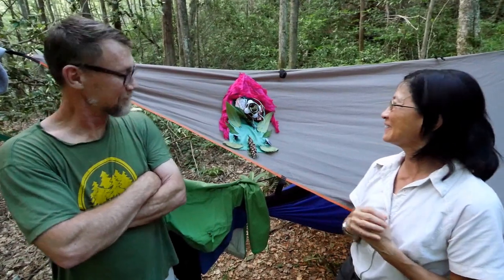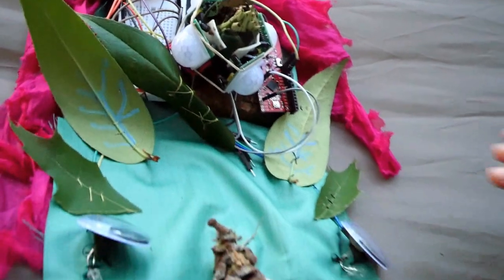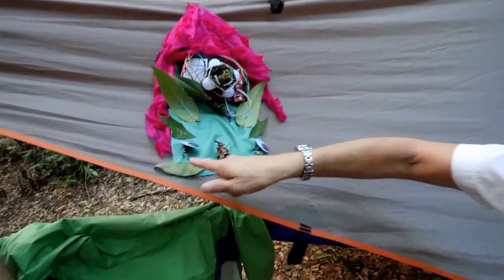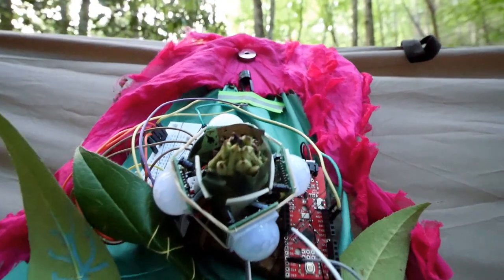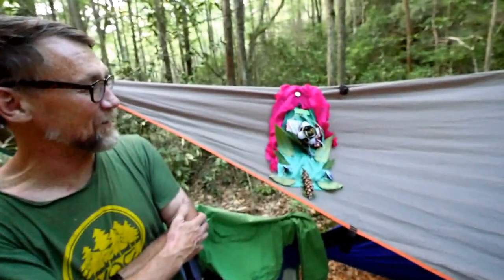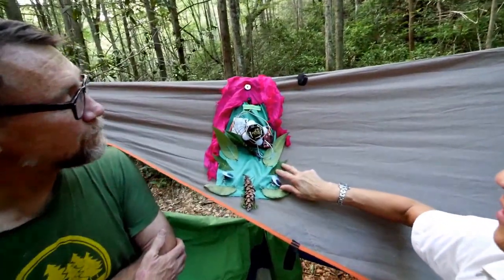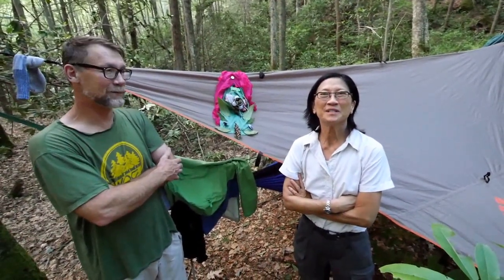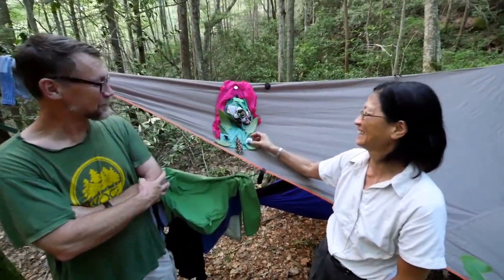Back off Bear - Tent Alarm for Approaching Invaders - Jeannette, Hugh